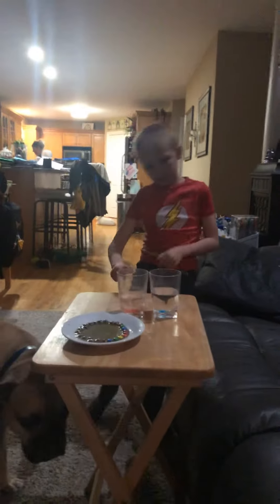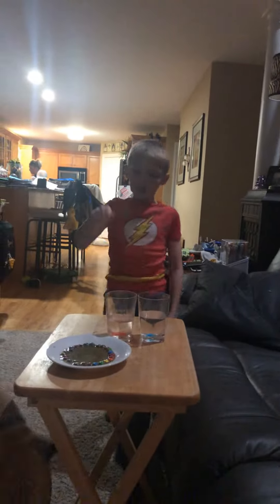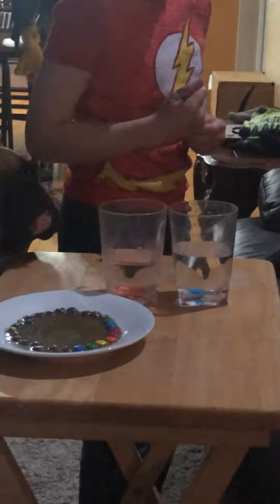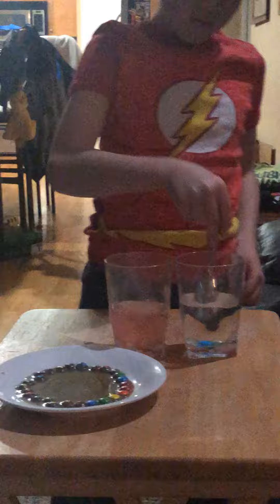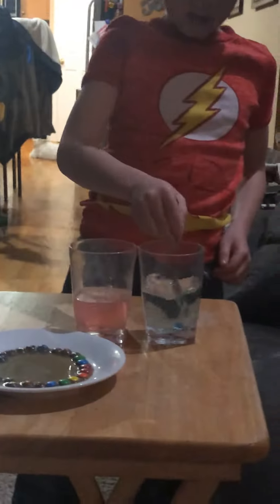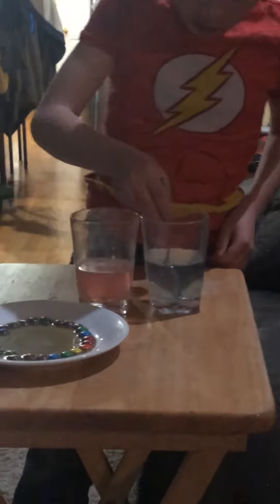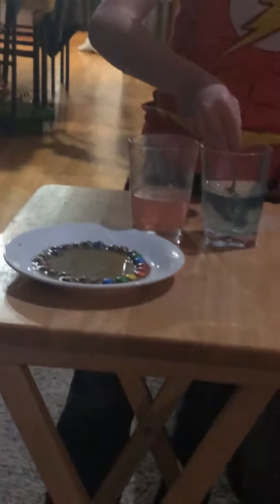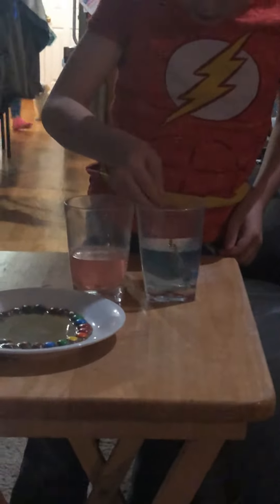Water color by m & m's mixing